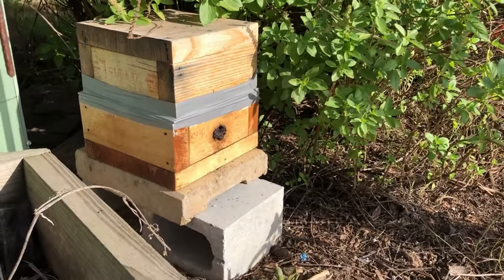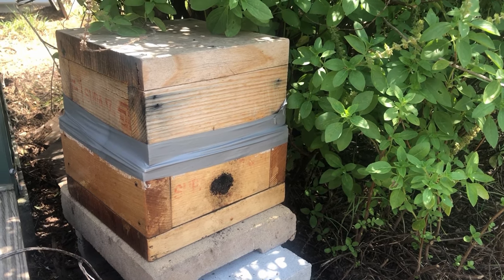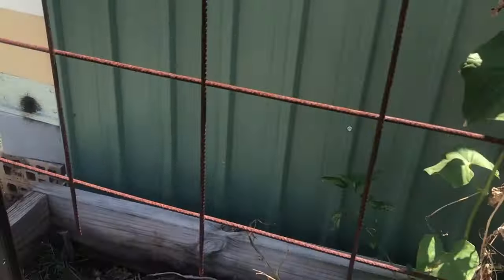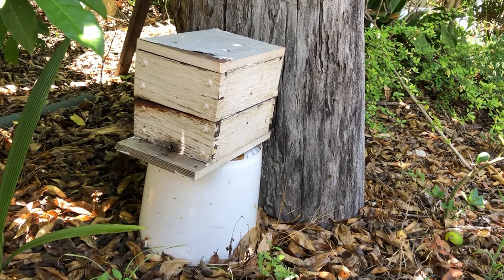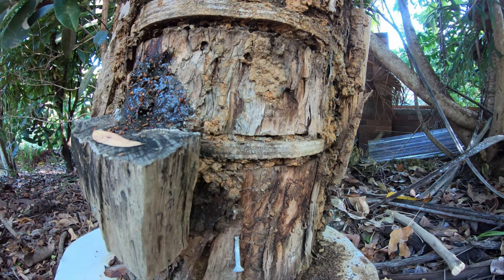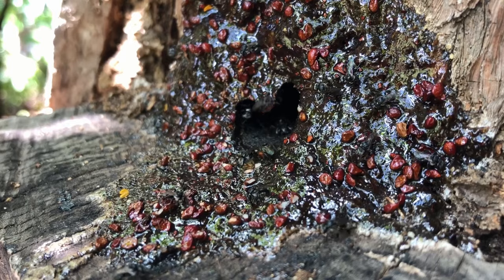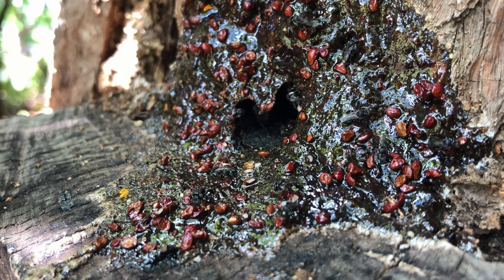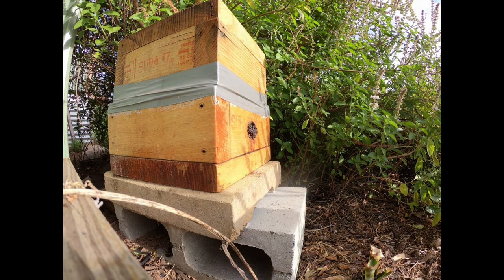Stingless Bee Hive Placement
I discuss where you should place your stingless bee hives and the things to watch out for.